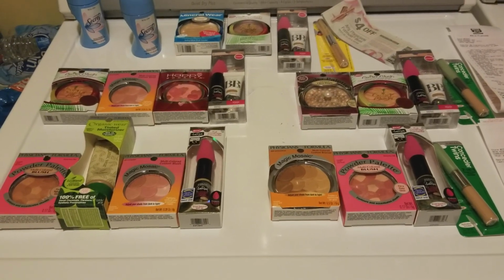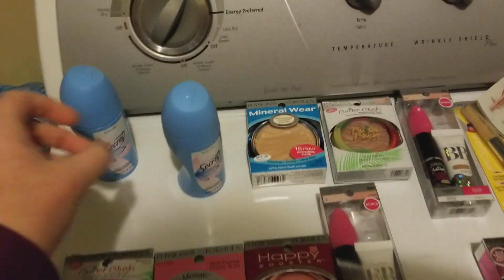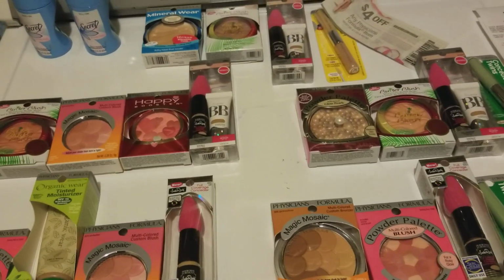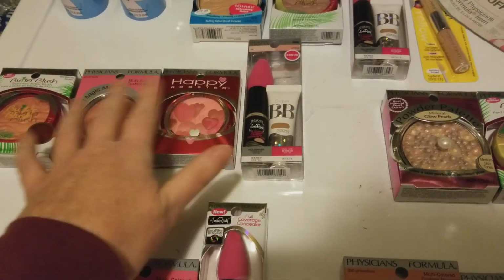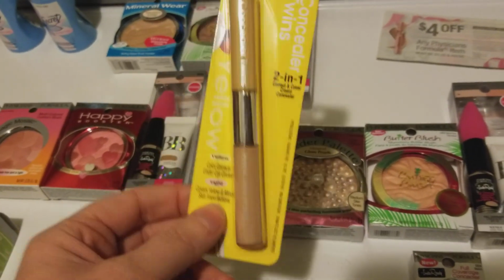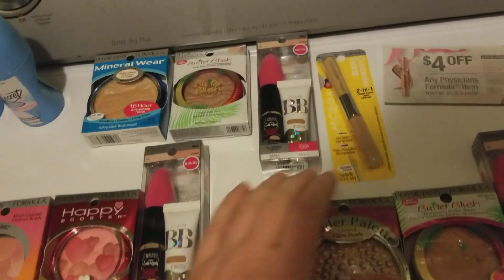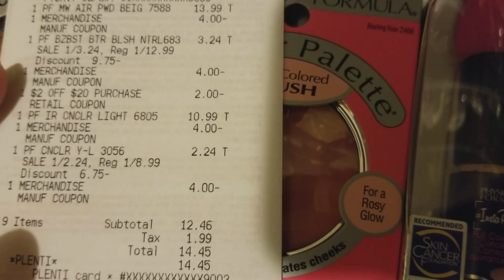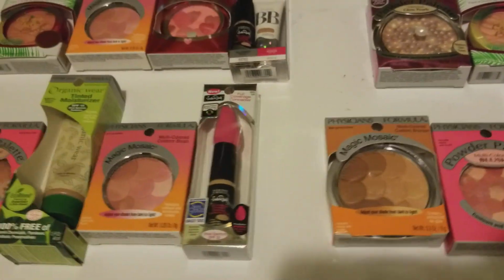Rite Aid couponing 12/14/17